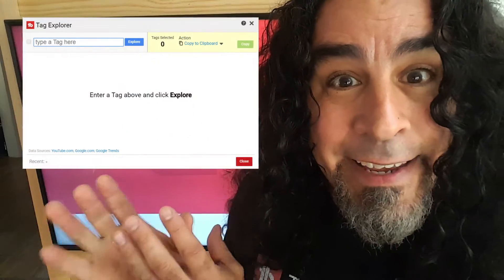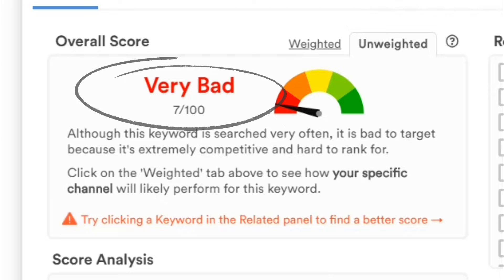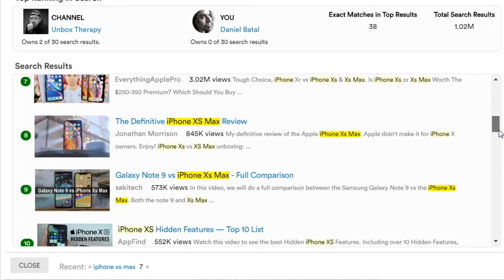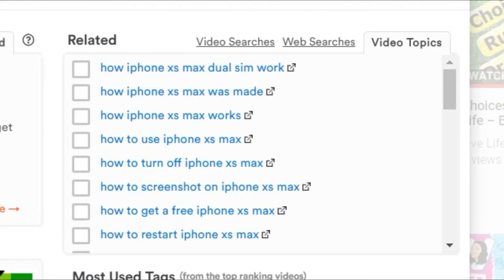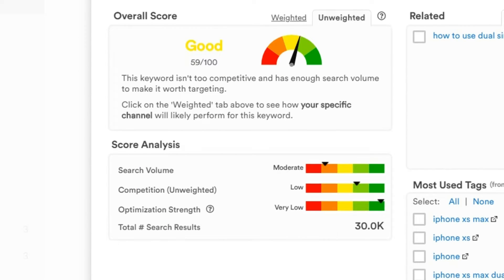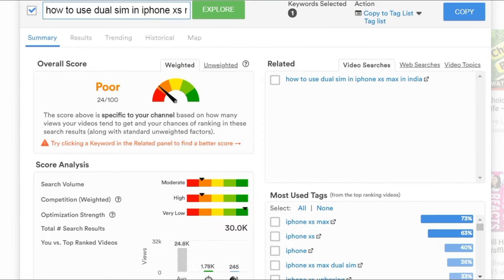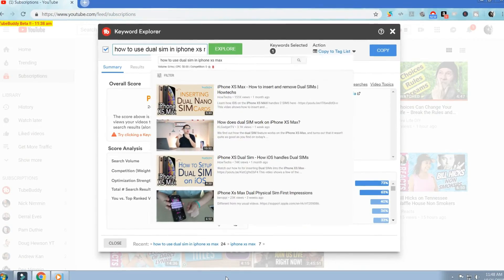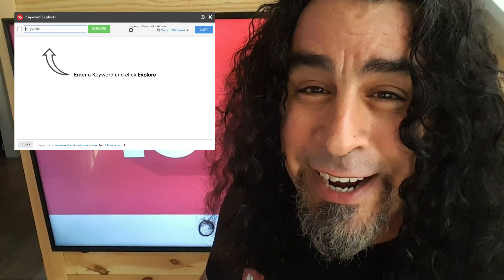Tubebuddy Keyword Explorer | NEW Tool from TubeBuddy!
The TubeBuddy Keyword Explorer is a new tool from Tubebuddy that is going to change the way you search for keywords! I'll walk you through the basics of this new tool and show you how YOU can use it to find keyword titles with opportunities to help your channel rank in YouTube search and show up in Suggested.
This might be the most powerful tool TubeBuddy has created yet. It will be replacing the Tag Explorer so it will have a bit of a familiar feel but when you see how quickly it can help you zero in on topic and titles, you'll fall in love with this even more!
Being able to know what to make videos about BEFORE you ever film is perhaps the most important information a creator can have. Knowing that your video content is not only something people are searching for, but also things that you can stick your foot in the door of is a game-changer!
Imagine your channel showing up on the first page of YouTube search! Well now that's so much easier with the power of the TubeBuddy Keyword Explorer in your hands.

Try out the new TubeBuddy Keyword Explorer tool today!